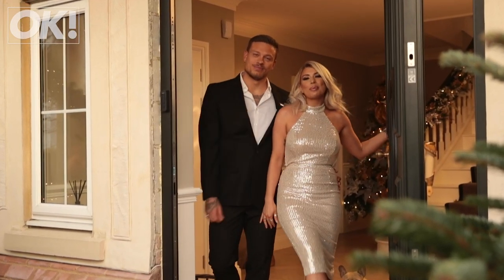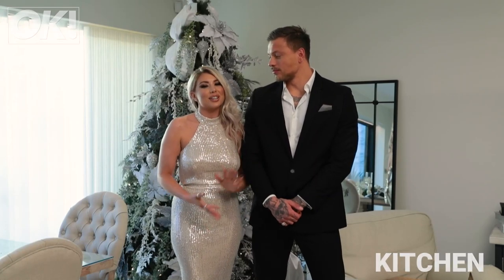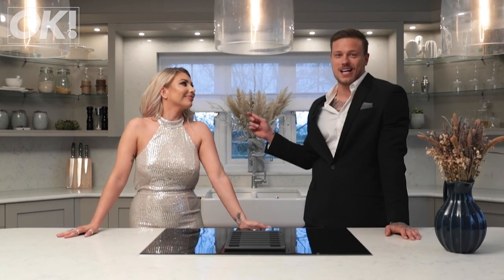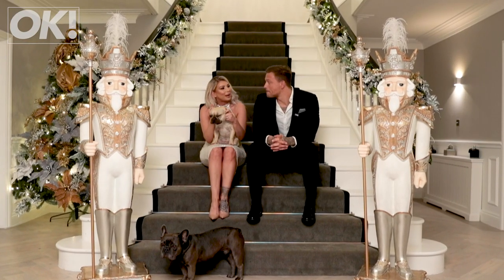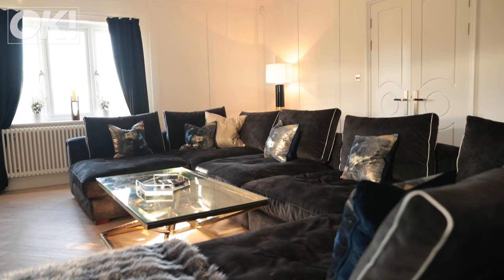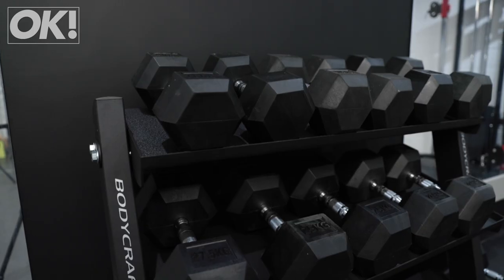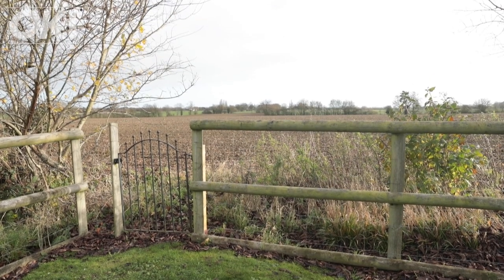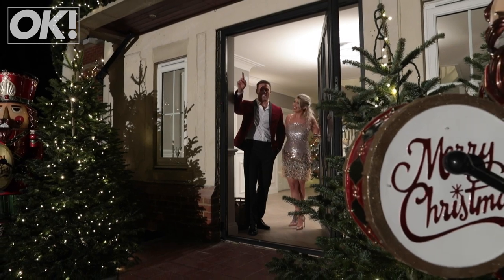Alex and Olivia Bowen's goregous house tour - OK! Magazine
Alex and Olivia Bowen gave OK! Magazine a tour of their stunning renovated home last Christmas.

The official Youtube channel of OK! Magazine, the best source for celebrity gossip!

We have also launched the OK! Beauty Box, a monthly subscription service sending you some incredible handpicked hair, skin, beauty and make-up products every month.